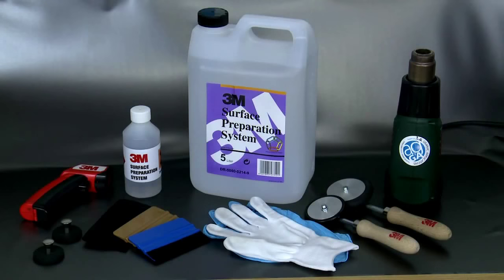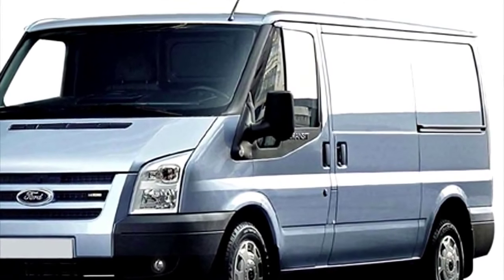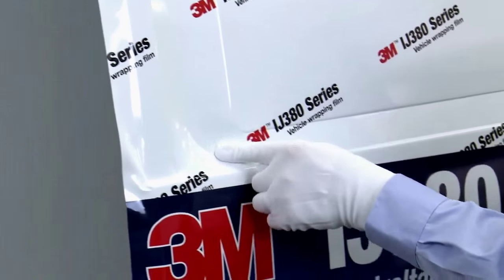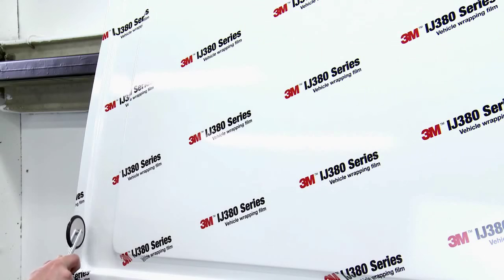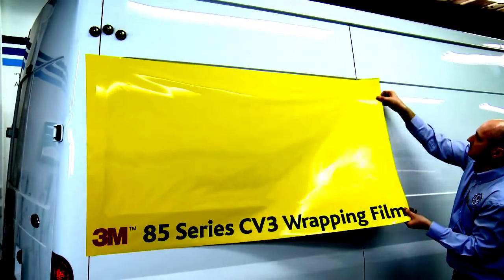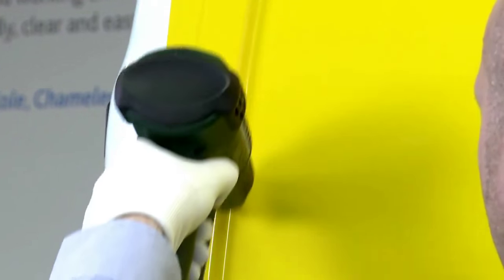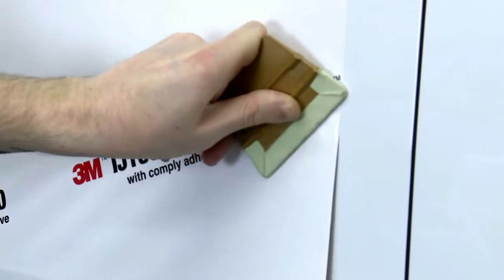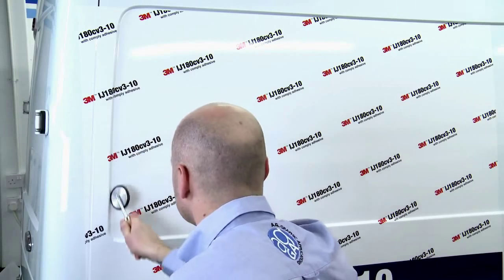3M Vehicle Wrapping Techniques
Advice on how to wrap a vehicle using 3M material.